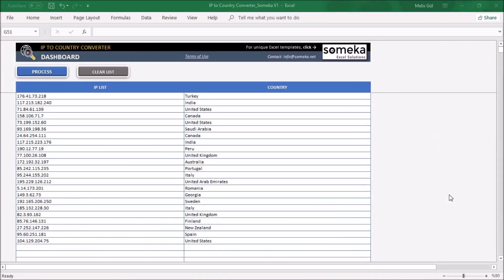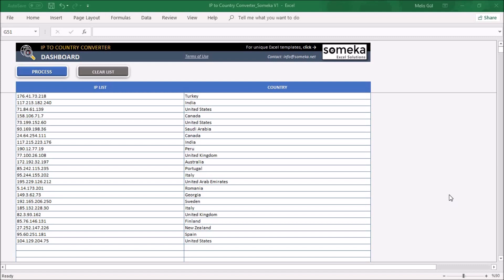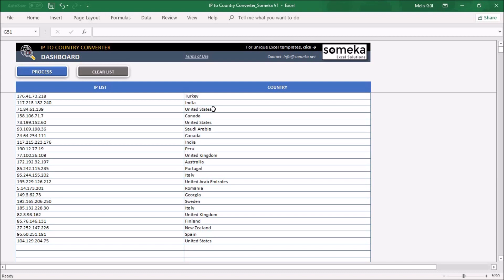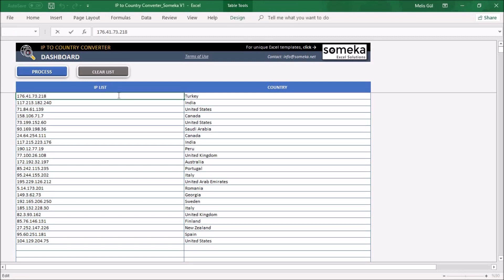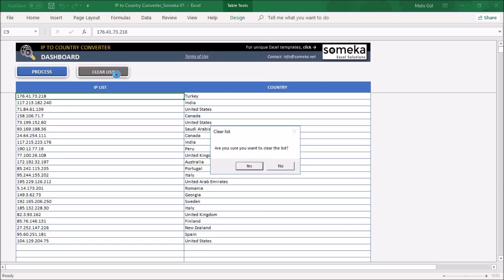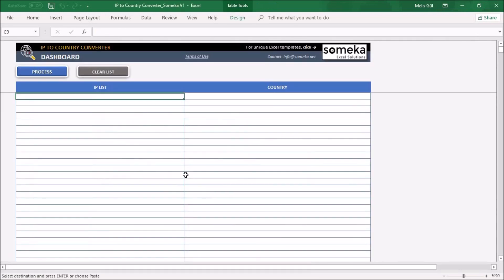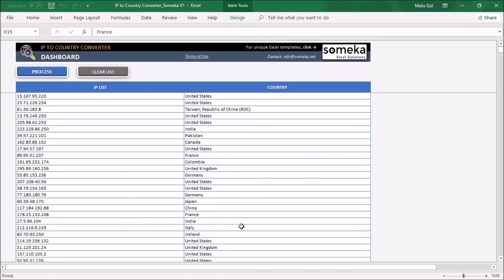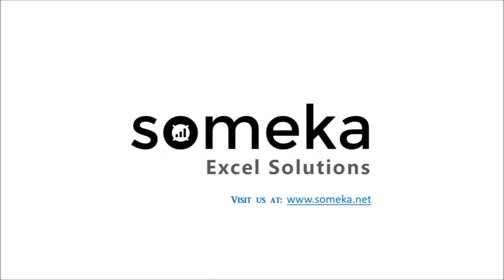IP to Country Converter | Find IP Address Location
IP to Country Converter is an Excel Template which lets you input your IP addresses in a list and automatically brings their country information.

The IPs should be in the standard format as per examples below:
➤ V4 – 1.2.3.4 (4 sets of numbers separated by dots)
➤ V6 – 12ab:34bc:56de:1a11:b123:ec2c:6732:bc11 (8 sets of alphanumeric characters separated by colon)

You don’t need to go online and put a lot of effort to find the country for one IP at a time.
Use the IP to Country tool and look up the countries with only one button click!

IP to Country Converter Features Summary:
# Simple to Use IP Address to Location Converter
# No online connection needed.
# Database of various IP Ranges
# Quick Results with one click